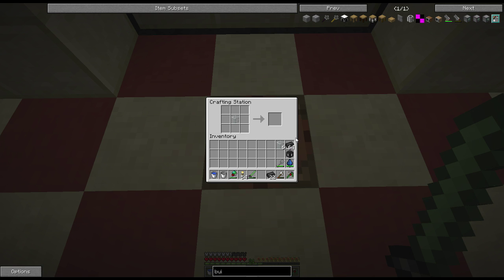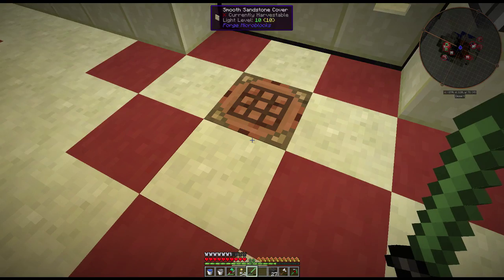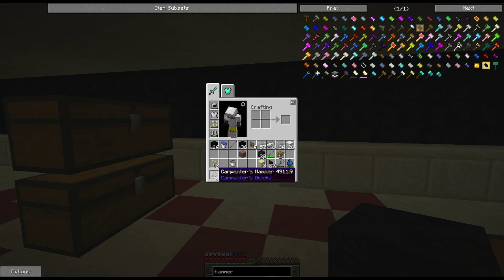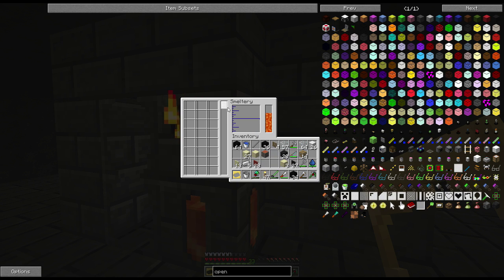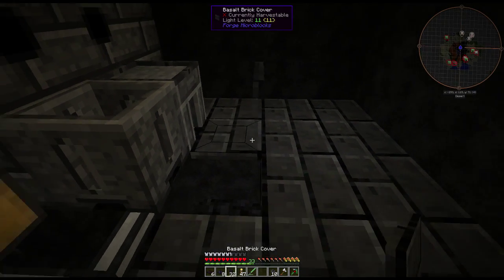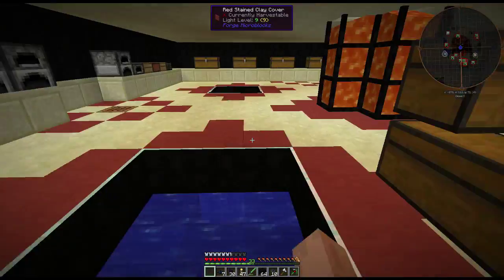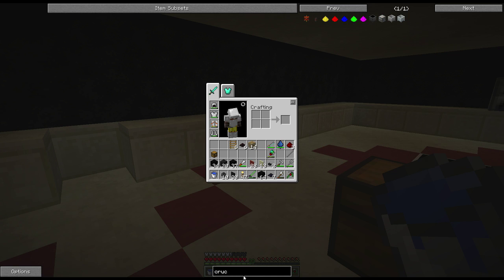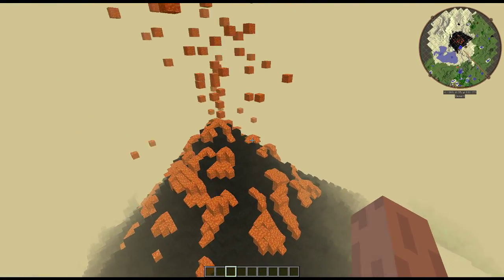Just Hanging out, Smelting up some Shenanigans! - Modsauce pack with Pillow - S1E2 Modded Minecraft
We finally get a smeltery going on, ready to start some new tools and double my ore production!